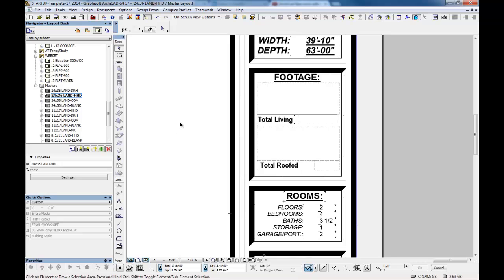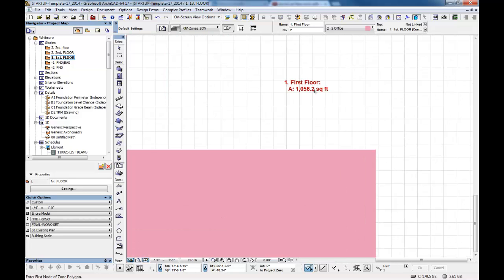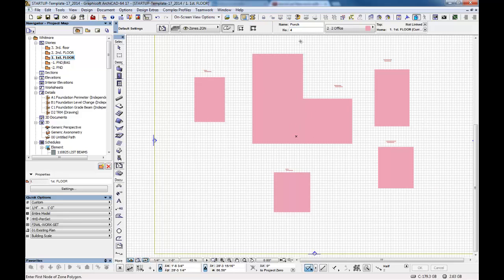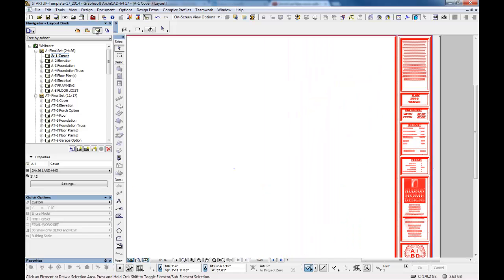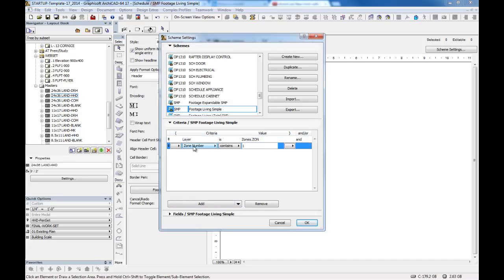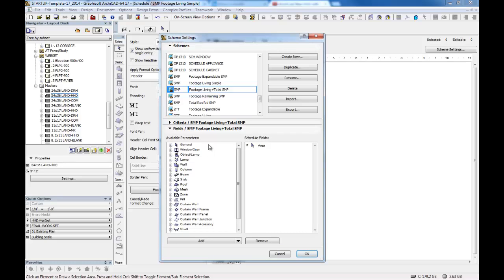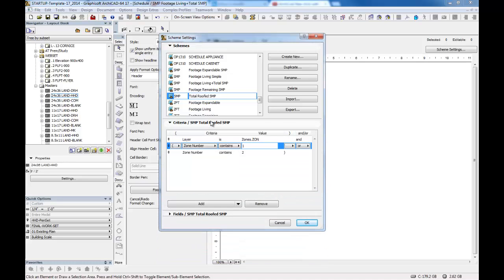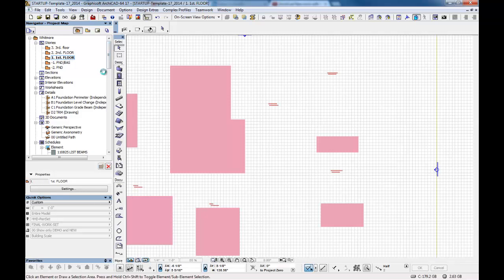ArchiCAD TIP: Creating auto footage tabulation within a title block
This tip will show you how you can create a auto square footage tabulation within a title block using schedules